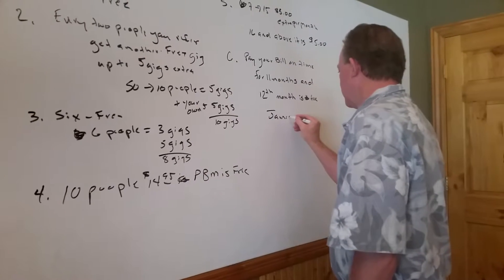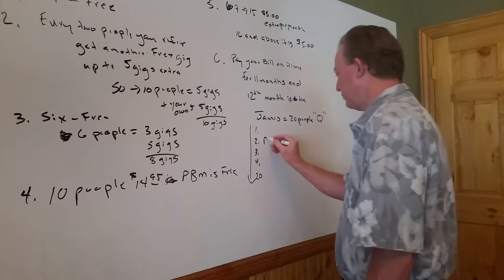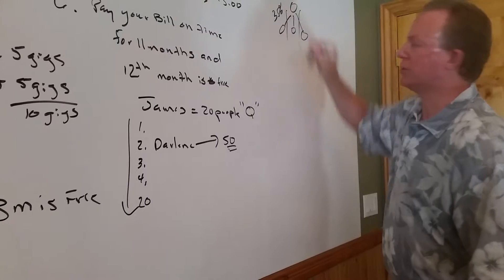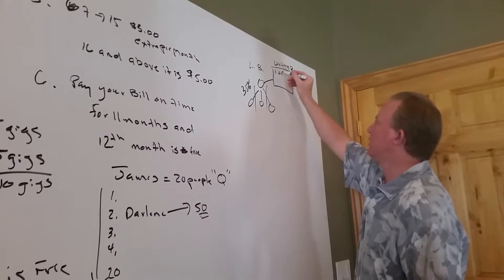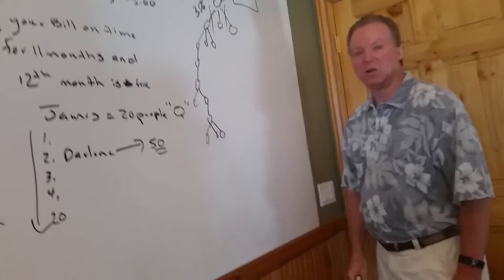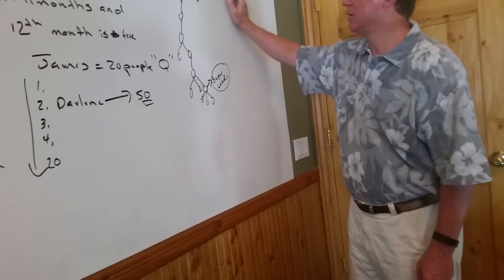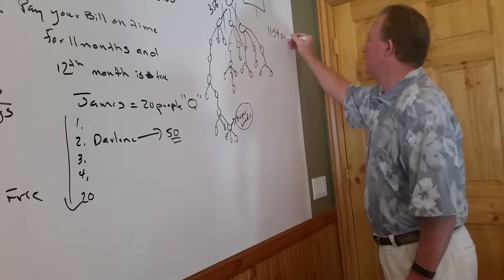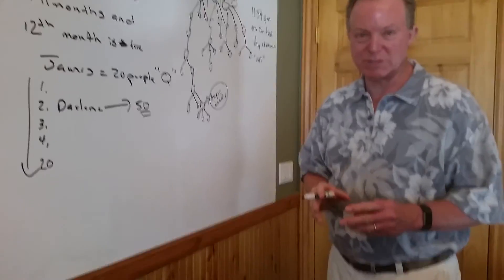Kirby showing the complan part 2